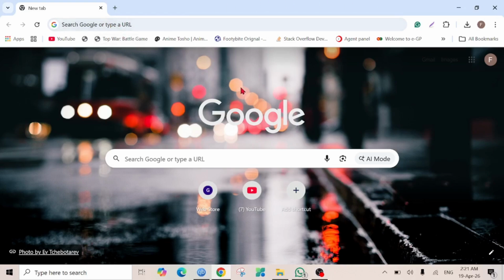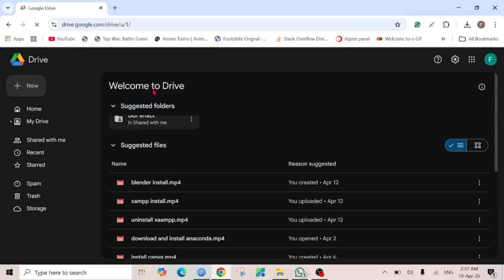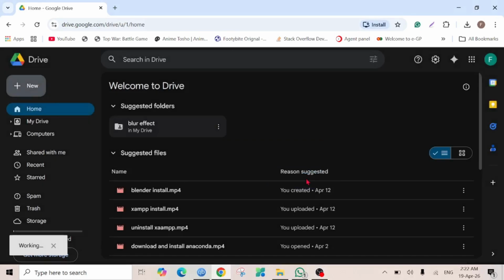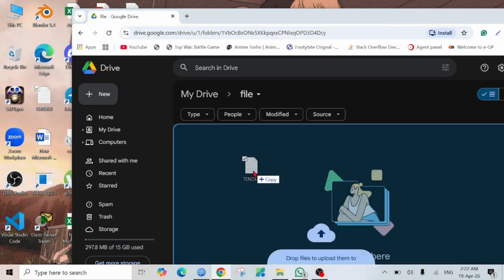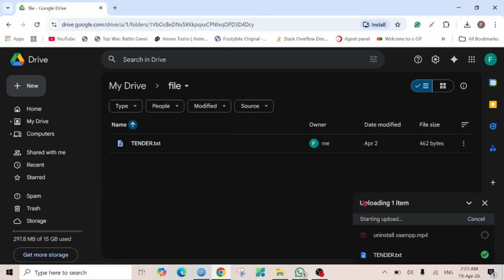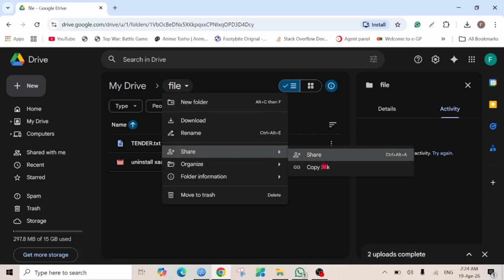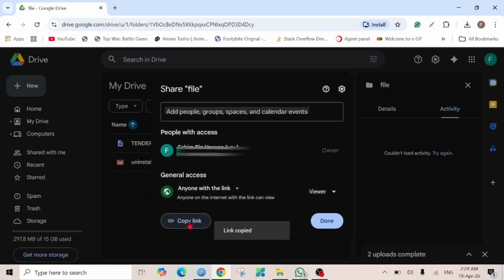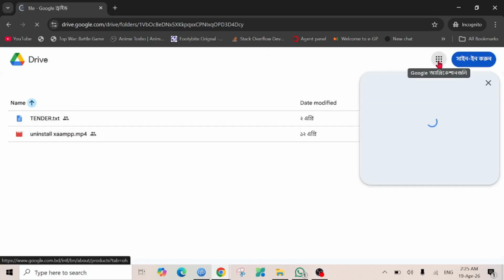How to Upload Files in Google Drive and Share Link (2026)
How to Upload Files & Folders to Google Drive and Share Link to Everyone (2026 Guide)
how to use drive google
compartilhar arquivos no google drive

Want to know how to upload files and folders to Google Drive and share the link so anyone can view it? In this 2026 updated tutorial, I show you the exact steps to organize your cloud storage and fix the common "Request Access" error by making your Google Drive links public.

Google Drive has changed its interface slightly in 2026, so this video covers the latest "Anyone with the link" settings. Whether you are sending a single photo or an entire project folder, this guide ensures your recipients can download your files instantly.

In this video, you will learn:
✅ How to upload individual files vs. entire folders.
✅ The secret to setting "General Access" to "Anyone with the link."
✅ How to copy your shareable link and test it in Incognito mode.
✅ Tips for organizing your Google Drive for better productivity in 2026.

Timestamps:
0:00 - Introduction to Google Drive 2026
0:45 - How to Upload Files (Drag & Drop)
1:30 - How to Upload Folders from your Computer
2:15 - Setting Permissions: Restricted vs. Anyone with the Link
3:45 - Copying & Sharing the Public Link
5:00 - Troubleshooting "Request Access" Issues